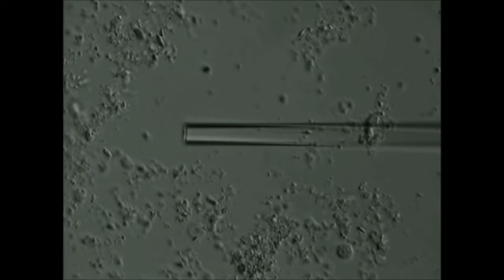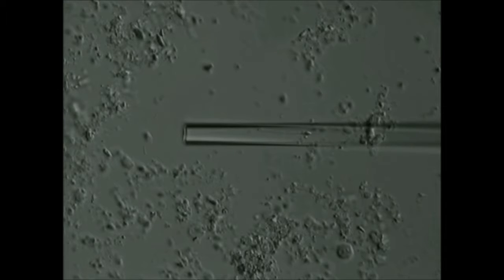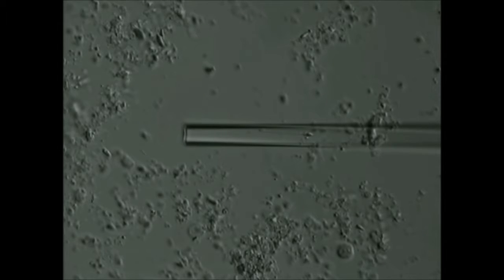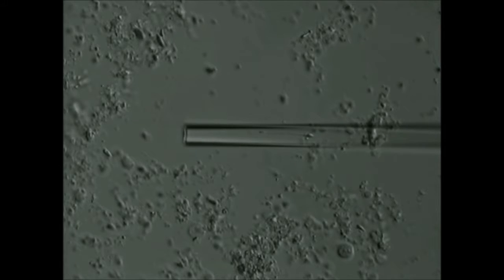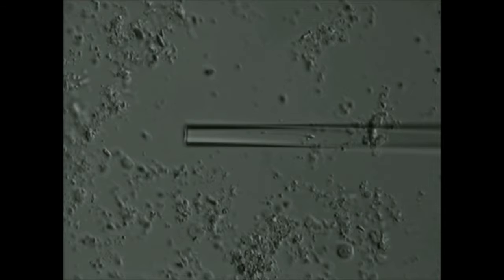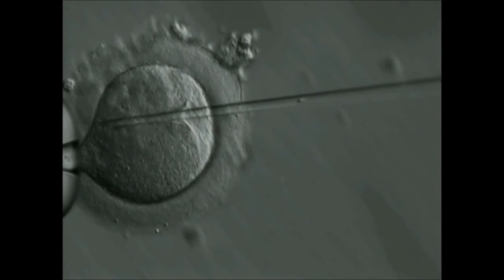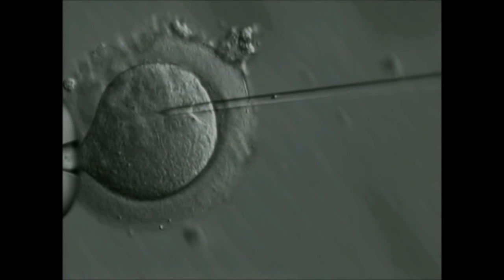Lựa chọn tinh trùng còn sống nhưng bất động bằng HOS test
Minh họa - kỹ thuật xử lý tinh trùng bất động 100% tại bệnh viện bưu điện